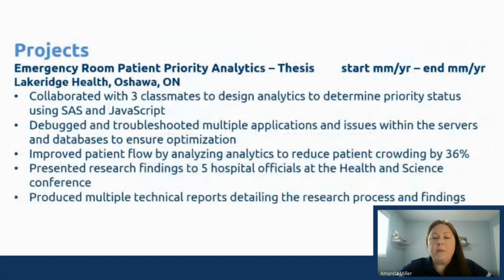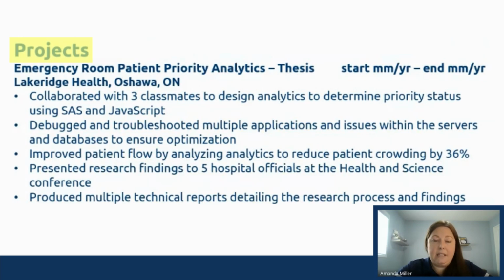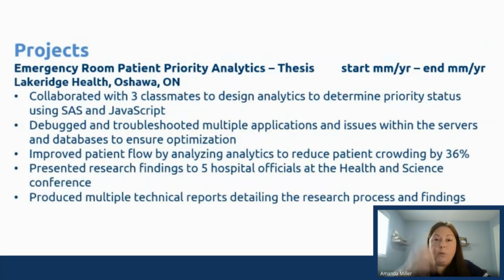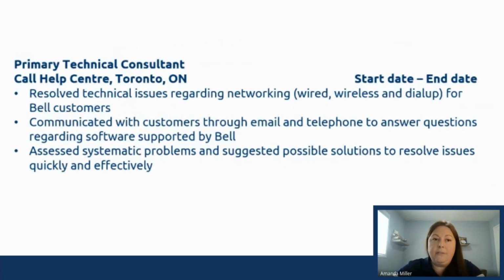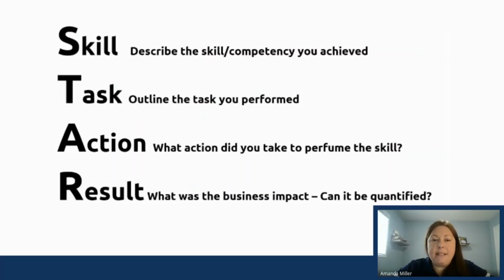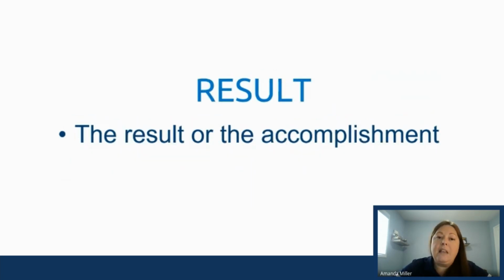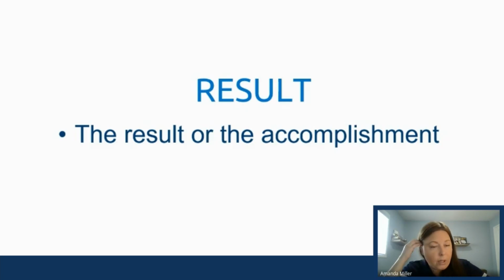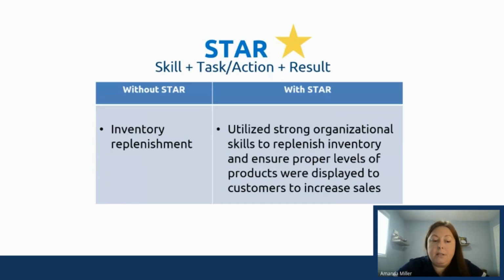Experience and STAR Technique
Timestamps:
0:00 - Projects
4:28 - Work Experience
5:17 - Volunteer Experience
6:21 - STAR Technique